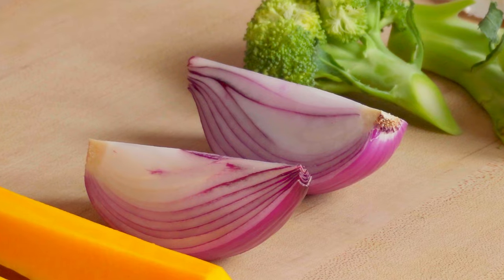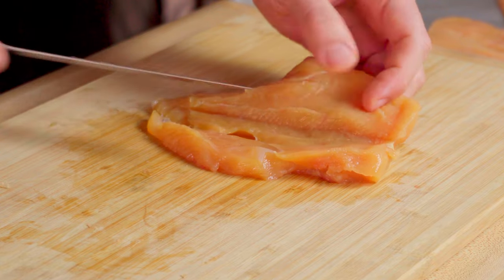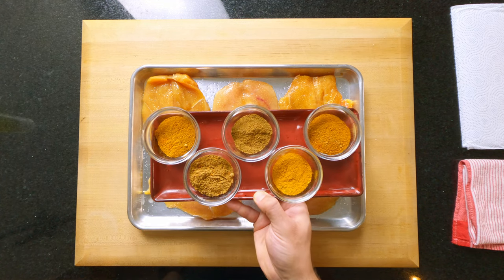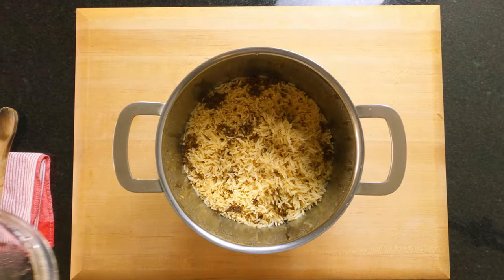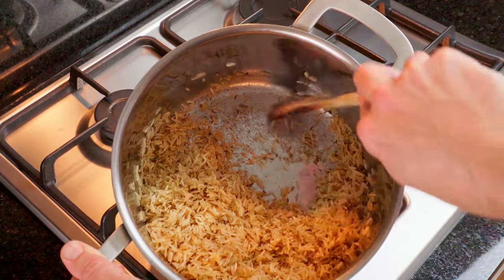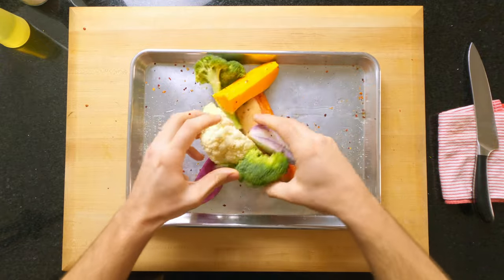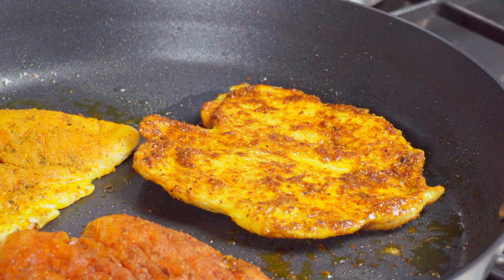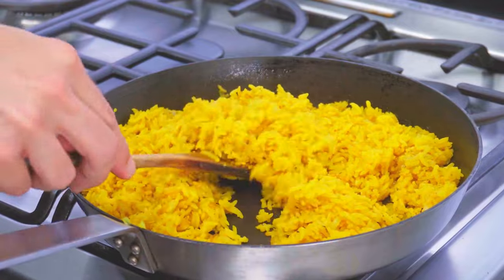Meal Prep Like A PRO | 5 DIFFERENT Meals in 1 Hour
This is a new approach to meal prep, in this video I'll show you how to create 5 different meals in less than one hour.  These chicken, rice and veg recipes are high-protein because of the chicken breasts, tasty with spices and a variety of ingredients, hunger-satisfying because of the rice and healthy by offering a balanced range of vegetables.

Meal prepping is a great way of sticking to your specific diet, you can tailor the recipes to suit your budget, making them an affordable option for feeding yourself during the week.

The problem is eating the same meal all week gets really, boring really quickly and doesn't offer a diverse range of nutrition.

So check this video out and I'll show you how to change the way you think about and approach meal prep.

Recipes for spice blends linked below.